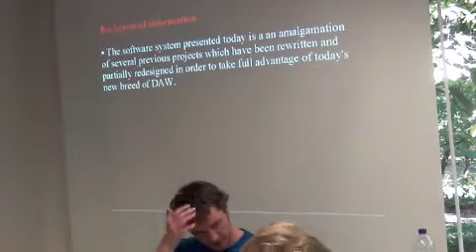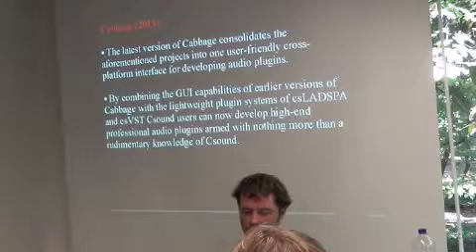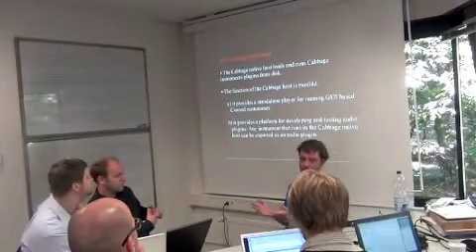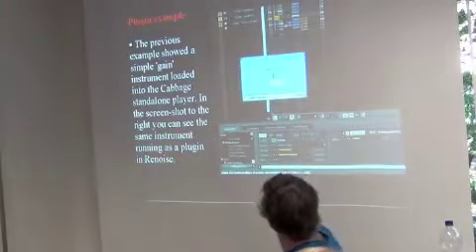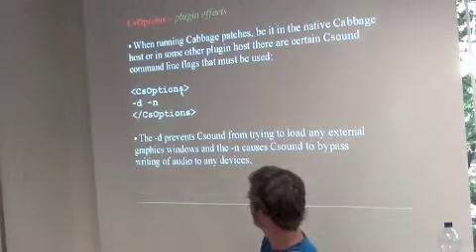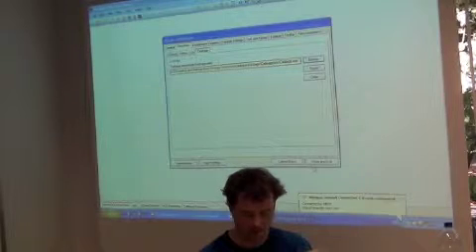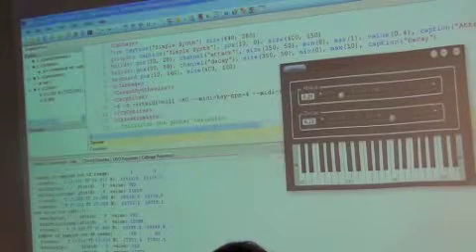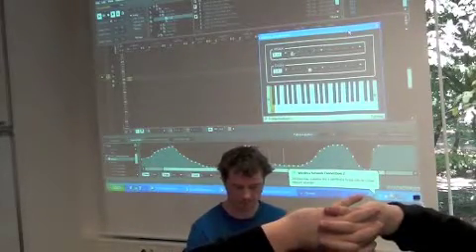workshop_rory.mov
rory walsh: developing csound plugins with cabbage
workshop at the first international csound conference at incontri, institute for new music, hmtm hannover, germany (2011, october 2)